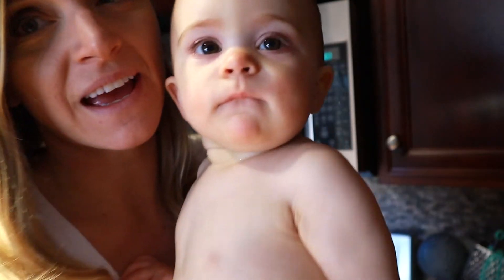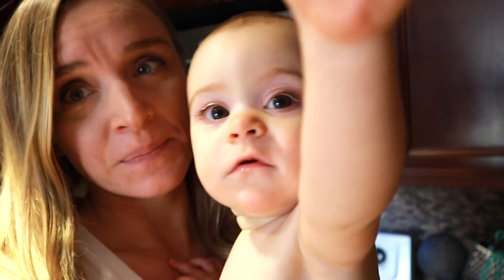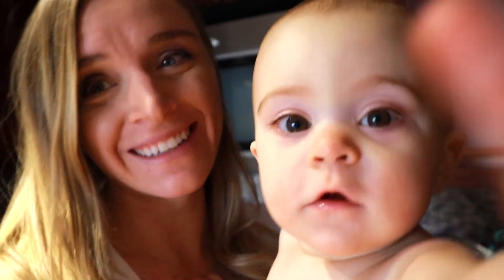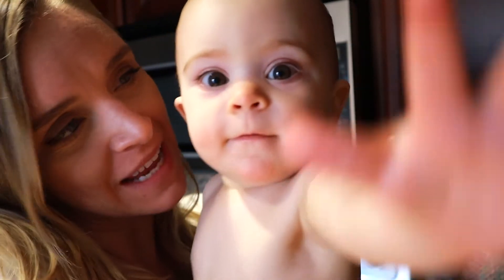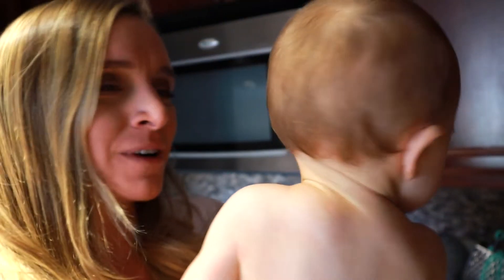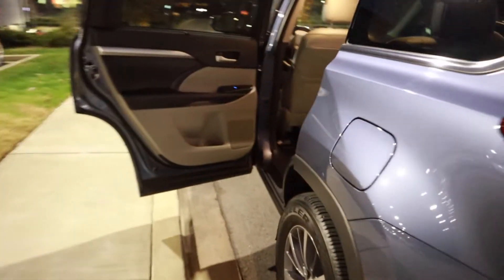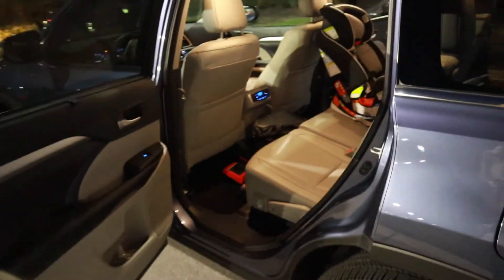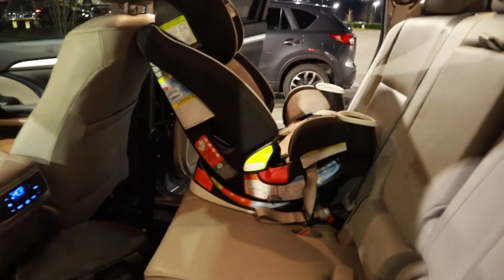Vlog | Super Chatty Today & Car Shopping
Hi!
Today's video is seriously a chatty vlog! Catch up with me (you can totally feel my need for adult talk in this one) Haha! We might be buying a new car this week, exciting stuff!
Love,
Jill